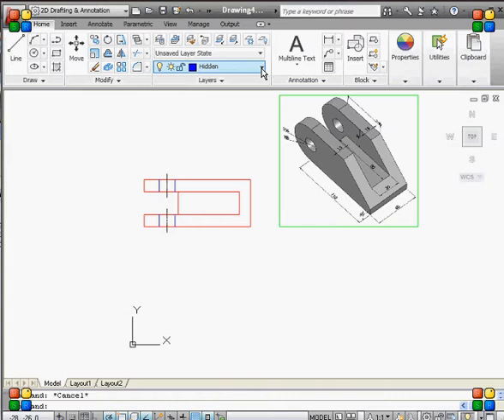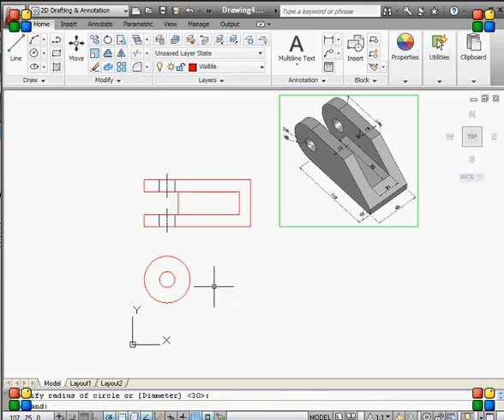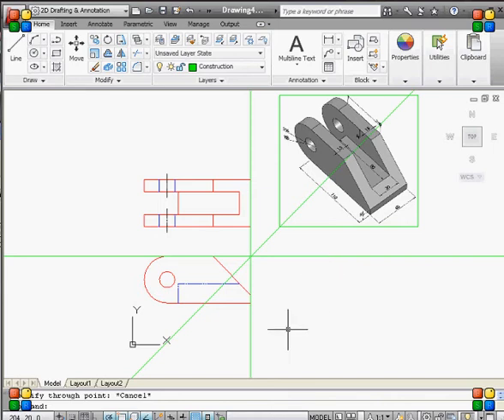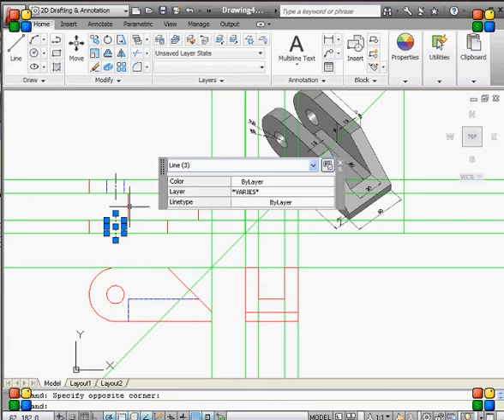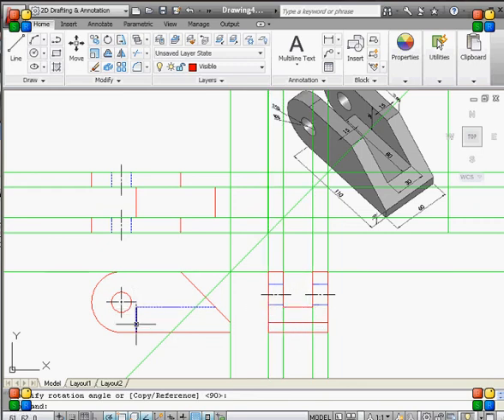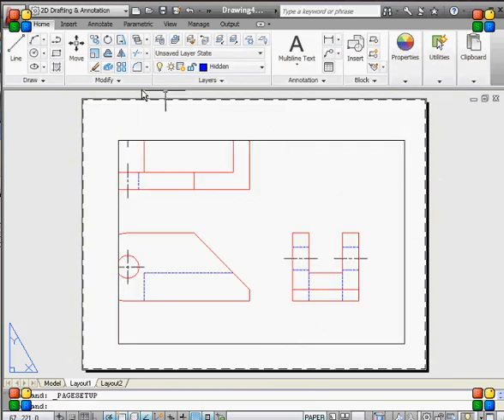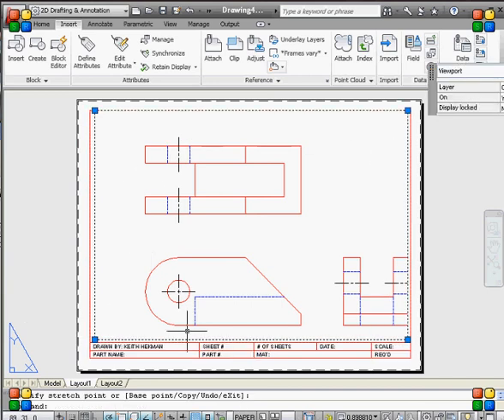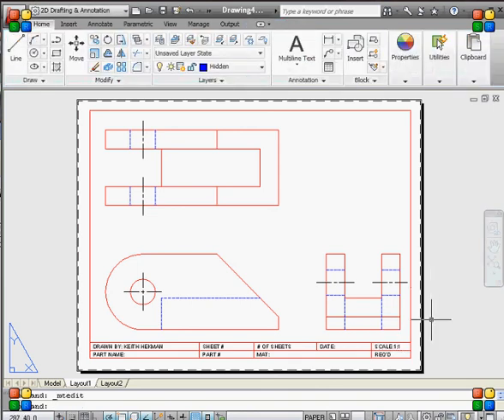EGR 122 T2A solution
Video of creating the solution for T2 in EGR 122 at California Baptist University